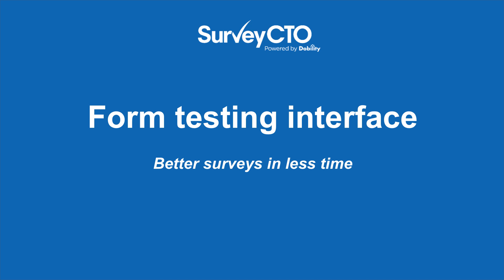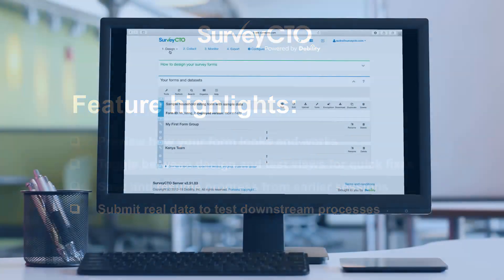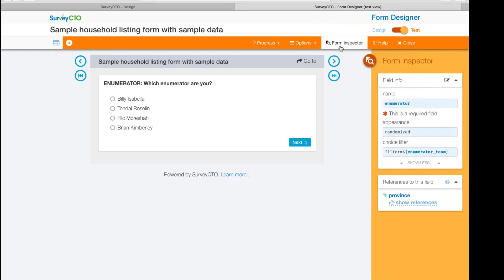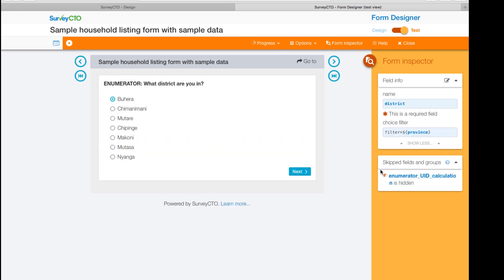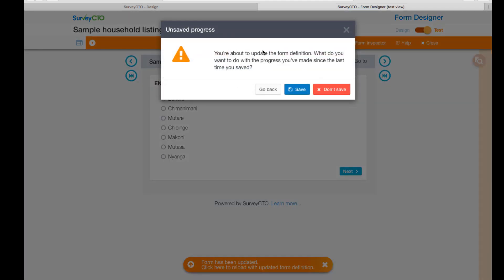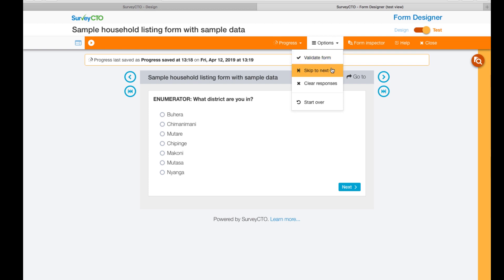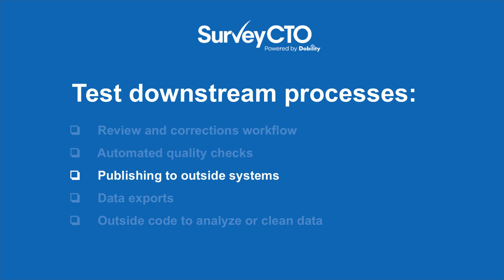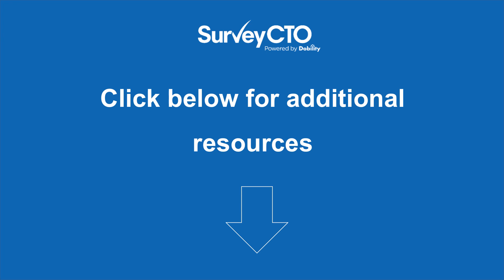SurveyCTO form testing interface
You can’t collect good data without a good survey form. And you can’t deploy a good survey form without rigorously testing it.  SurveyCTO's form testing interface allows you to test your forms faster, easier, and more thoroughly.